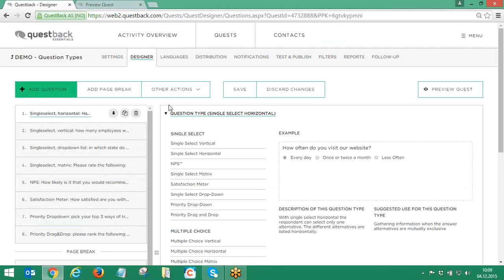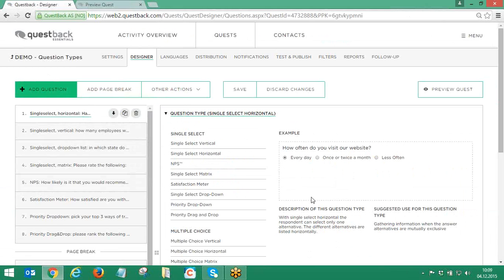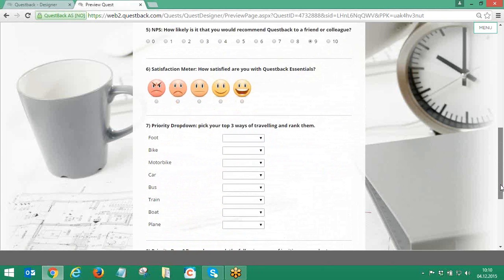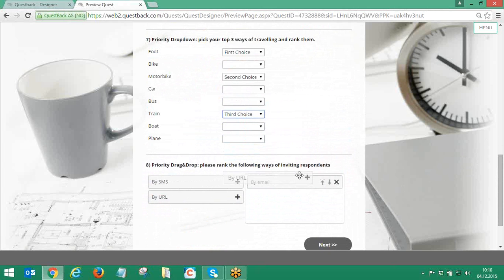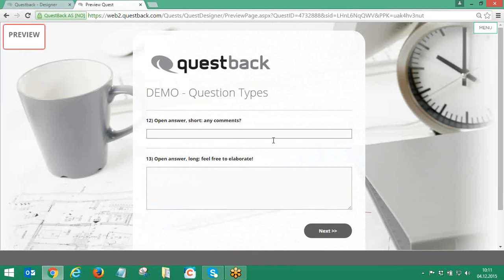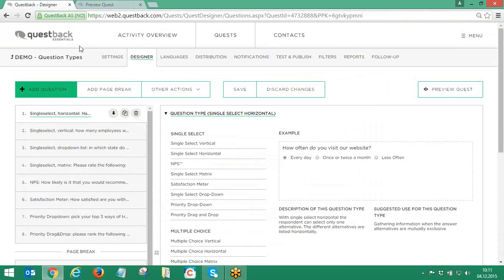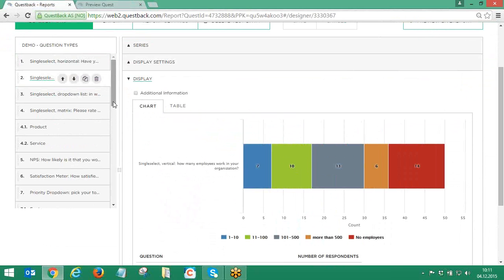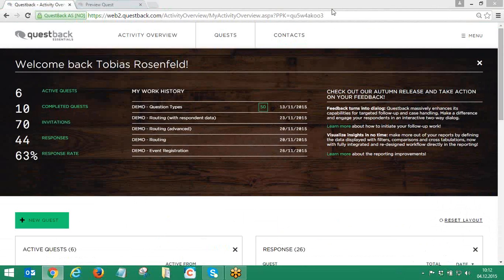Questback Essentials - how to choose and work with the correct question types